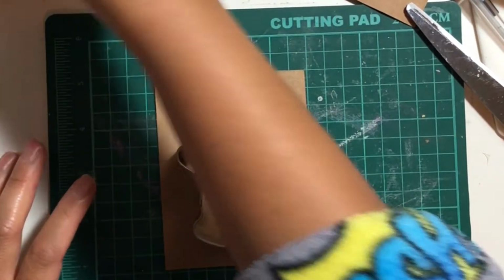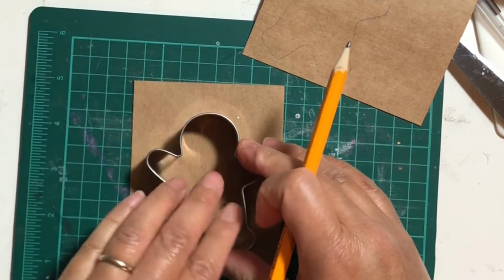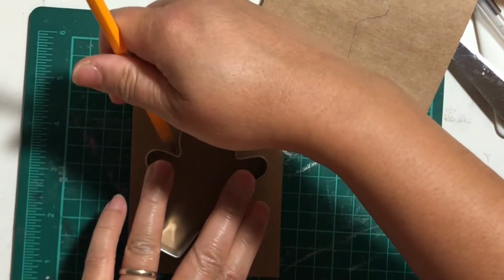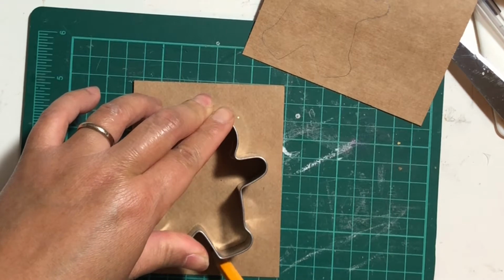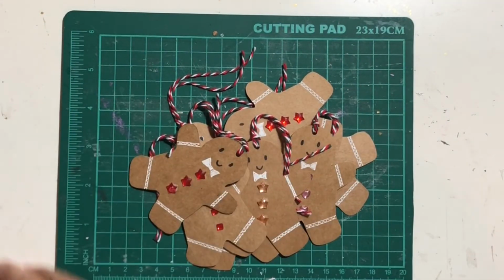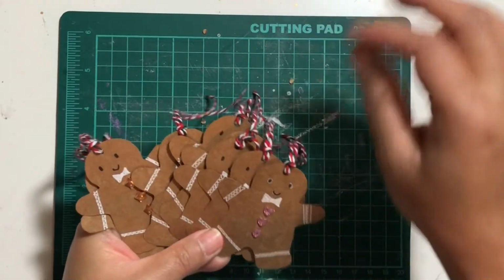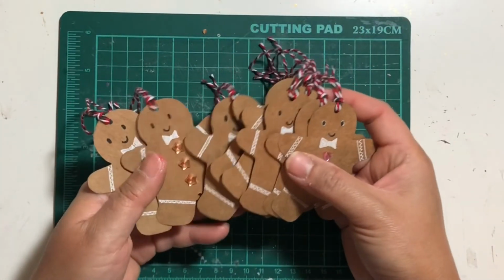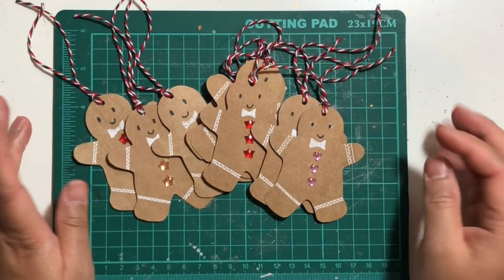DIY gingerbread men gift tags